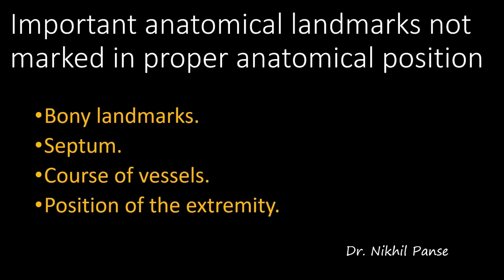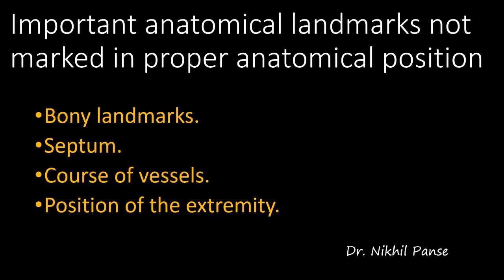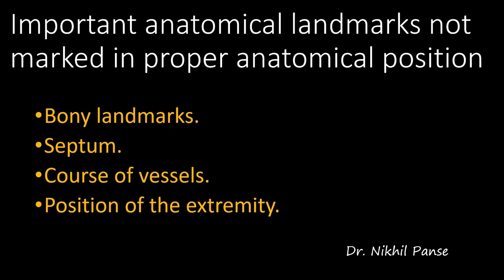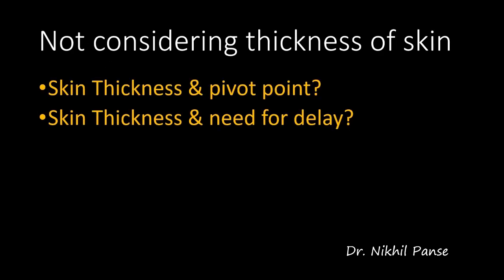7 mistakes of flap planning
Master Reconstructive Surgery – Anytime, Anywhere
India – SUSHRUT
International – SUSHRUTA
🎓 Topics covered:
✔️ Operative Flap Dissections
✔️ Flap Planning & Geometry
✔️ Post-Burn Reconstruction
✔️ Tendon Transfers & Discussions
And More!